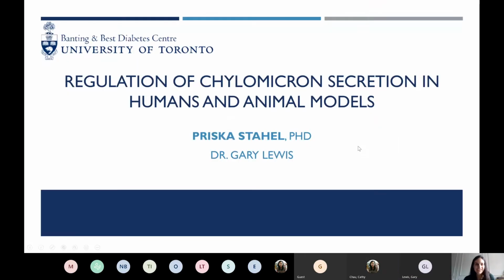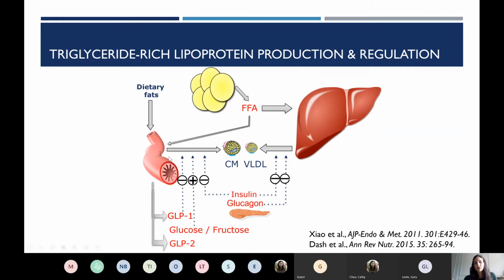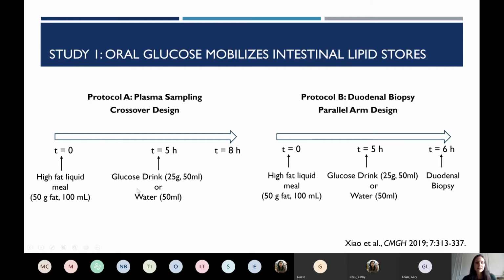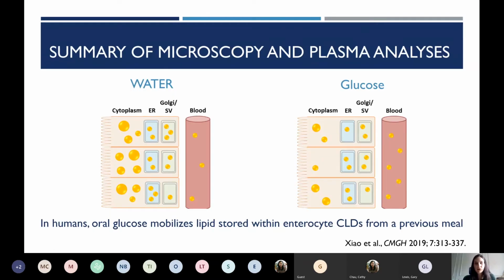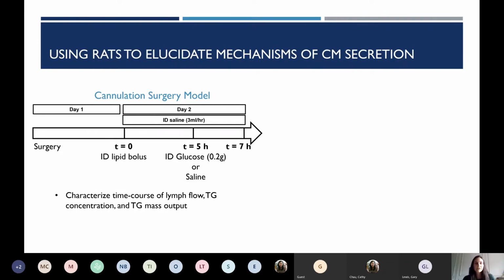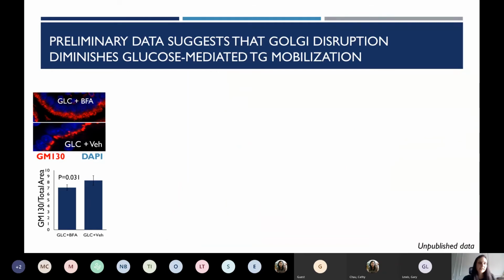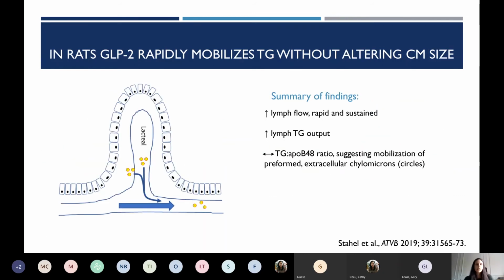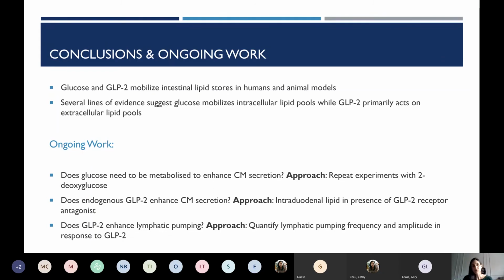TGHRI Seminar Series June 26 2020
Regulation of Chylomicron Secretion in Humans and Animal Models
- how dietary fat is processed by the intestine